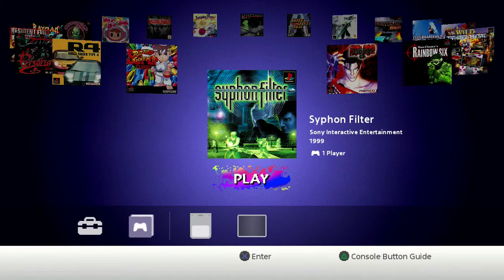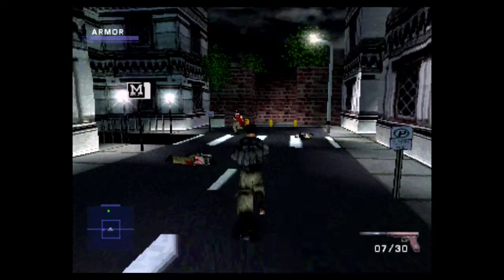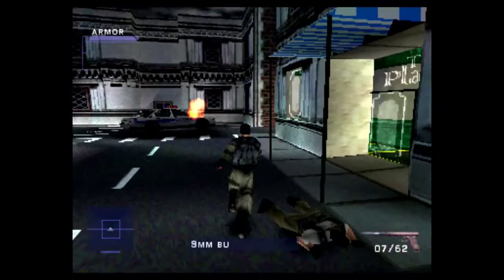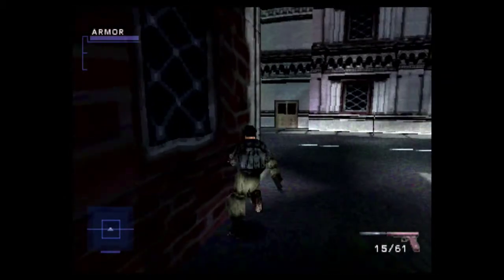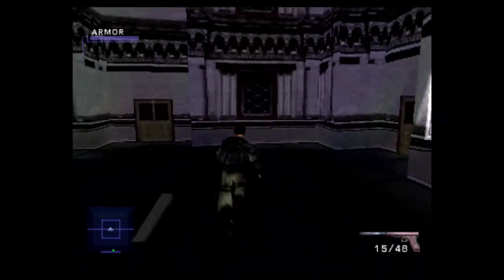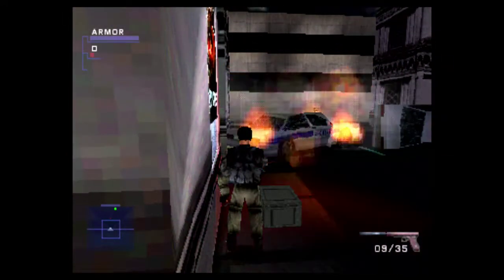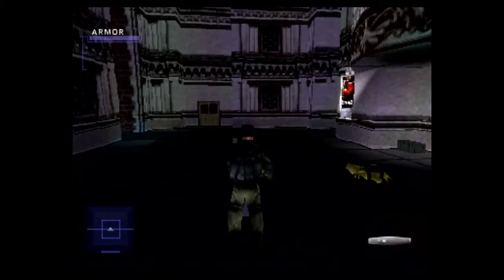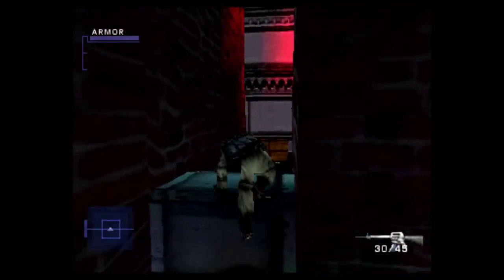PlayStation Classic - Syphon Filter gameplay and thoughts